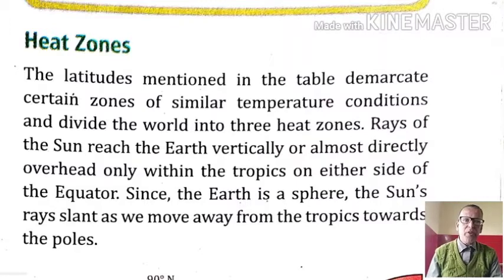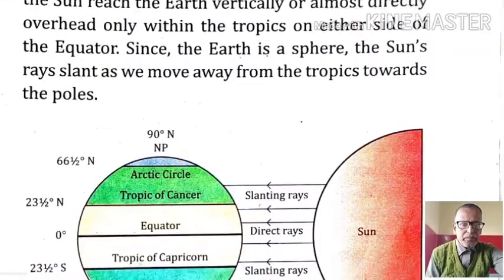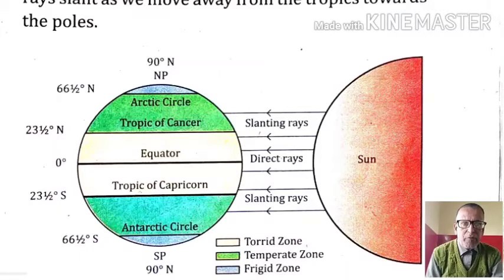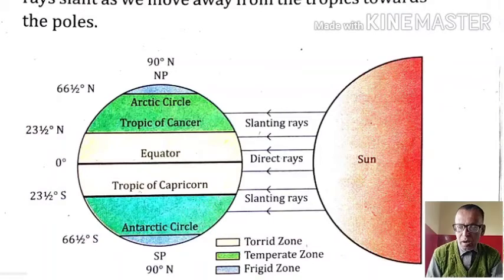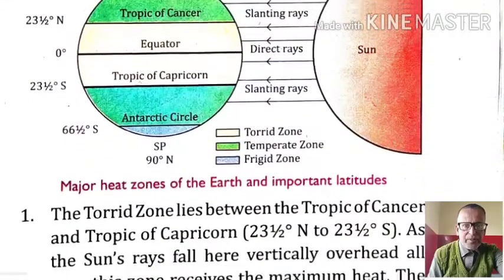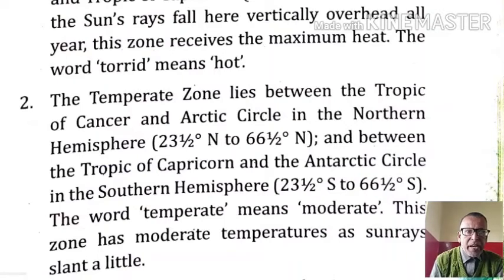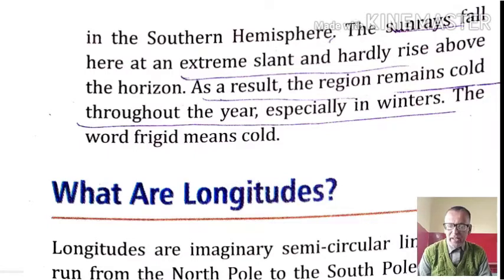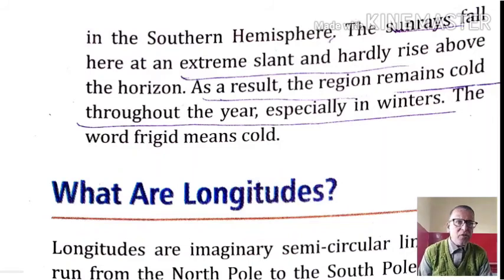Class - 6 Social Studies Ch - 3 Latitudes and Longitudes(Part - 2)